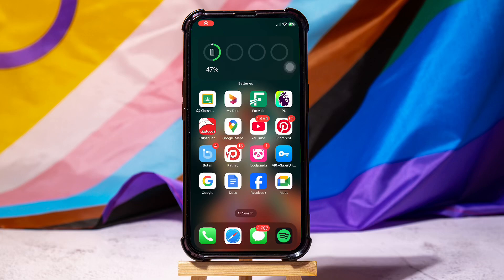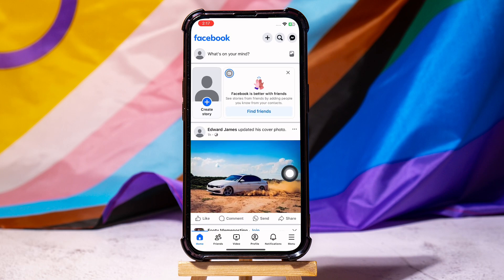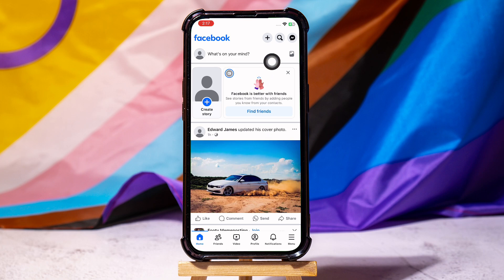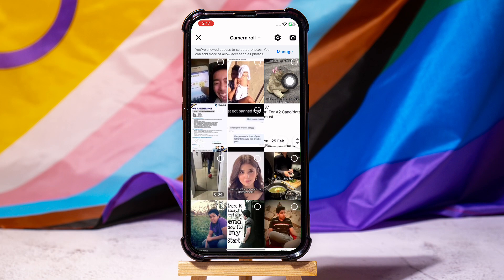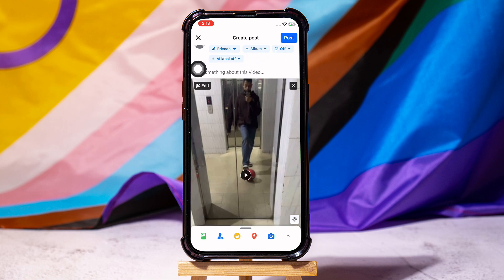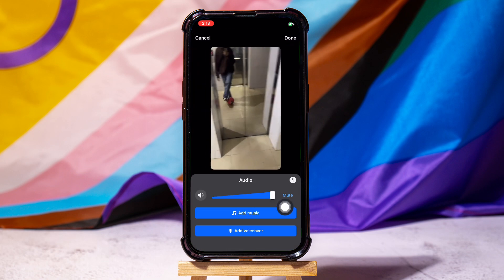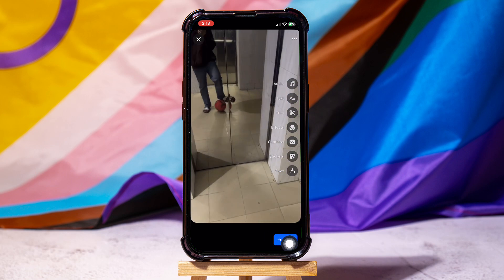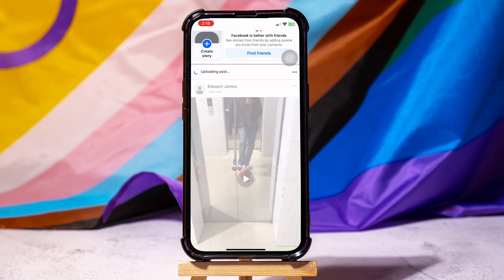How To Post A Video On Facebook Without Sound 2025 (iPhone & Android)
How To Post A Video On Facebook Without Sound Step-By-Step:

1. Open the Facebook app on your phone to get started. Once opened, you will be on the Facebook homepage where you can view posts from friends and pages you follow.
2. Navigate to the top right corner of the homepage and tap on the photos icon. This icon allows you to add photos and videos from your device's camera roll.
3. Select the video you wish to post, then tap on done located at the top of the screen.
4. Tap on edit, which can be found at the top left corner of the selected video.
5. From the edit options on the right, look for and tap on the audio icon.
6. Tap on mute as shown to remove the audio from the video.
7. After muting the audio, tap on done at the top of the screen.
8. Tap on next, which is located below the video.
9. Finally, tap on post at the top to publish your video without sound on Facebook.

Ever wanted to post a video on Facebook without sound and didn't know how? I've got you covered! Whether you're trying to share a silent clip or just want to mute that background noise, I'll show you how to easily upload a video to Facebook without audio. As someone who's been there, I know the struggle of trying to figure out these little tech tricks. From muting your video before uploading to tweaking settings directly on Facebook, I've got all the tips and tricks you need. Discover how to mute Facebook videos, maintain the vibe of your content, and keep your feed looking clean. Perfect for those moments when you want to share a visual story without the sound. Let’s dive in and get your silent video up on Facebook!